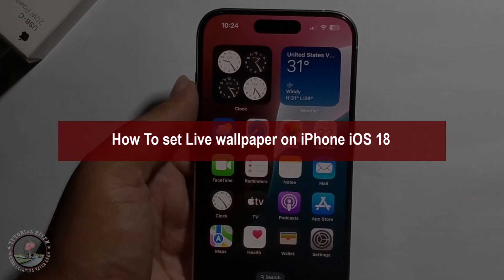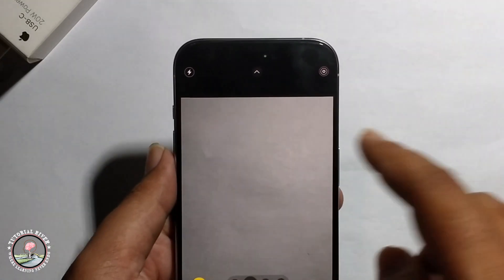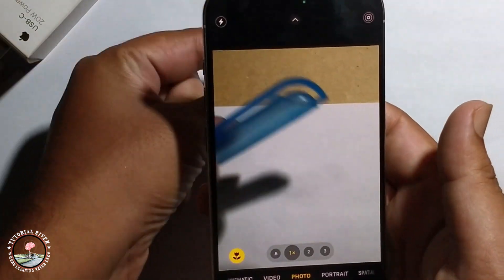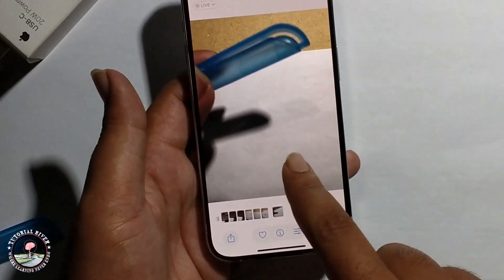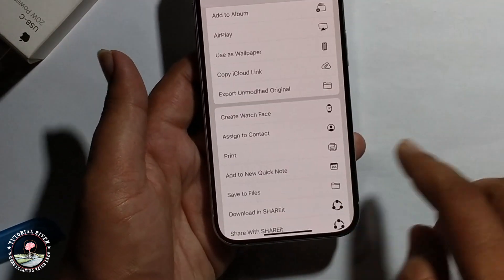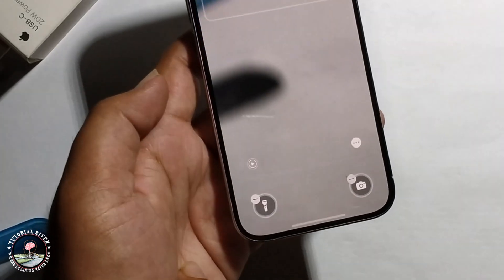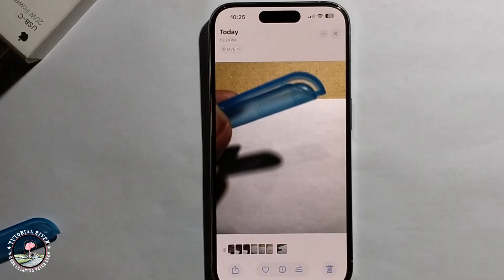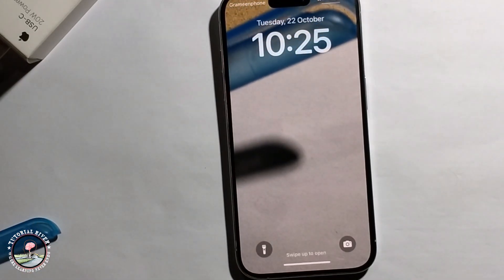How To set Live wallpaper on iPhone iOS 18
In this video, we will list the solutions about how to set Live wallpaper on iPhone iOS 18 along with the reason why this issue happened.

Video Parts:
0:00 Info & Intro
0:09 Open Camera
0:45 Use as Wallpaper
1:13 Ending & Outro